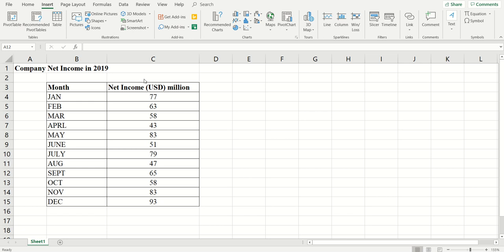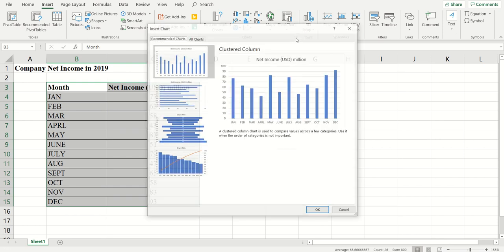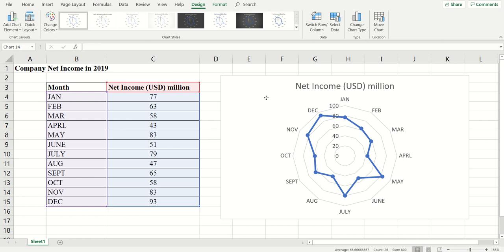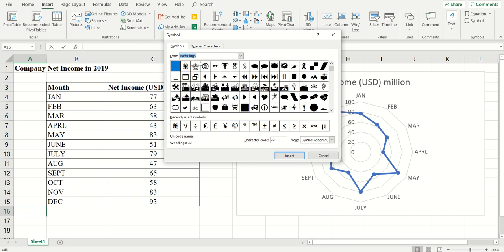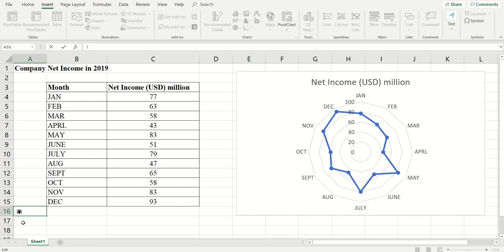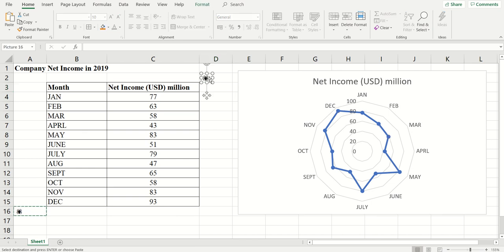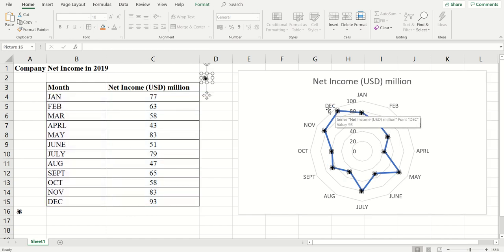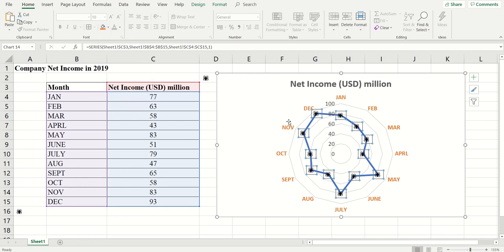Radar Chart using Microsoft Excel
This video shows steps on how to design and to change the symbol in the radar chart using Microsoft Excel.